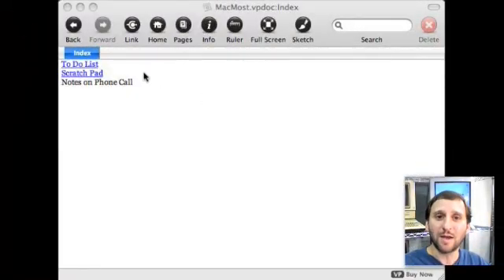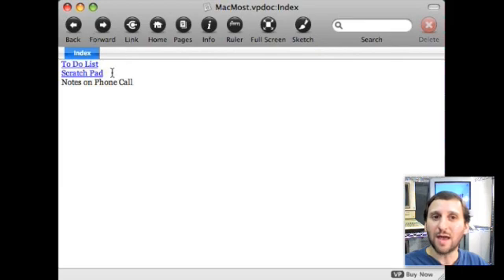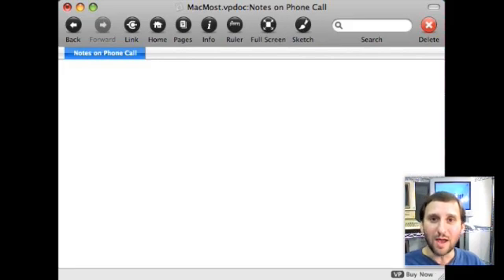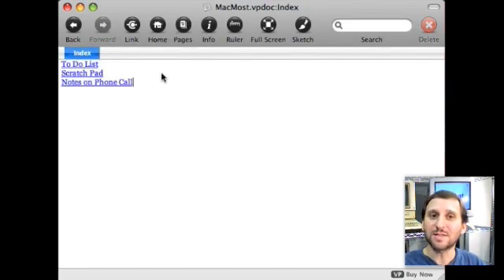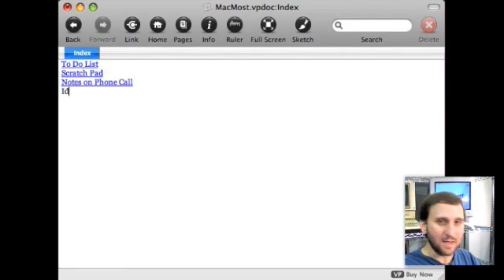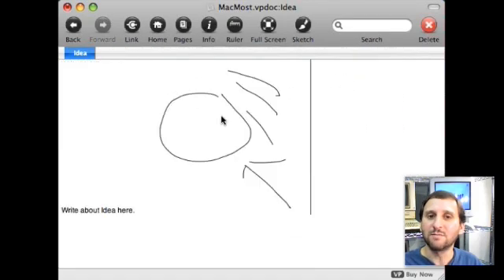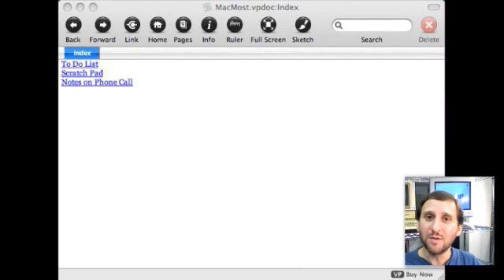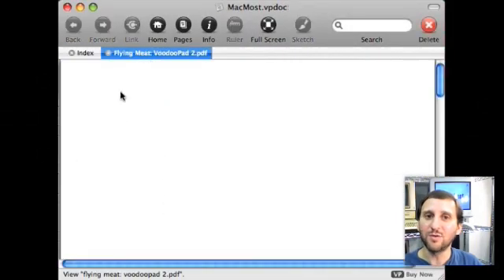MacMost Now 125: Getting Organized With VoodooPad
Gary Rosenzweig takes a look at VoodooPad, the personal wiki software for Mac. He uses it for to-do lists, taking notes and organizing information.